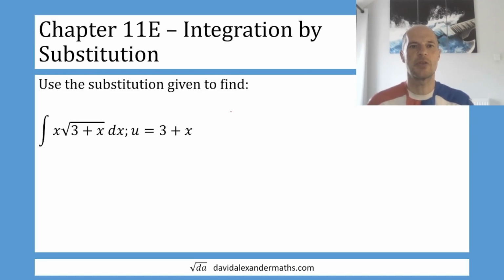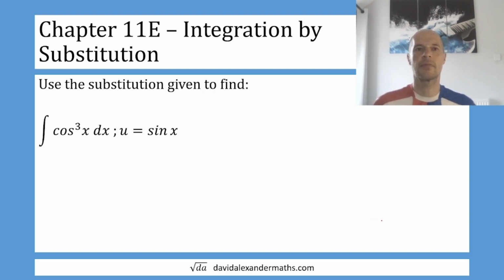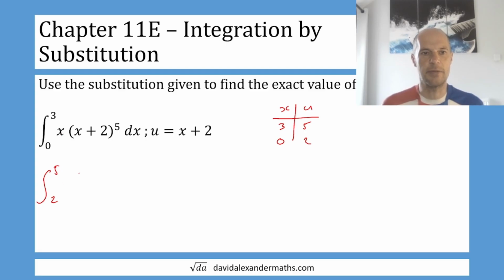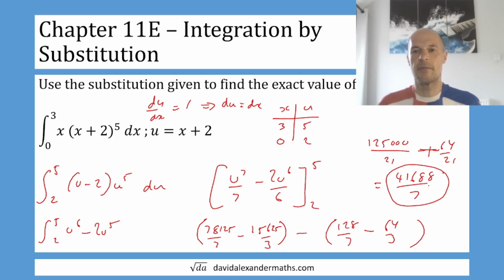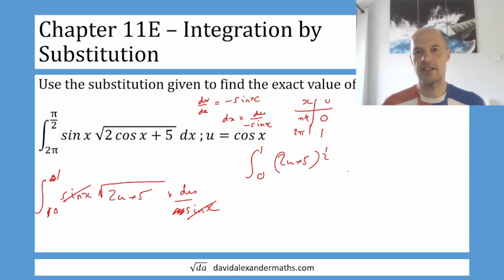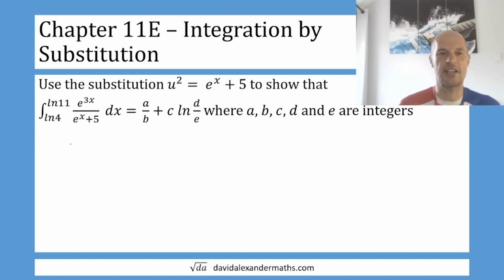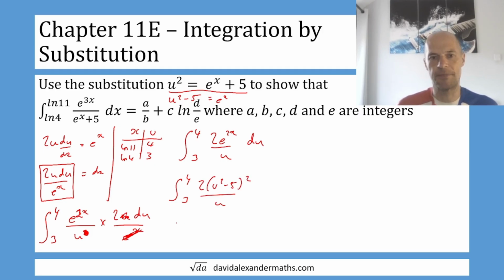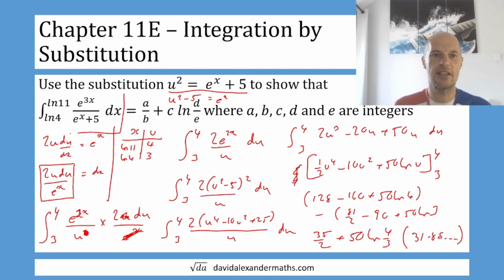Year 13 Maths Chapter 11E: Integration by Substitution